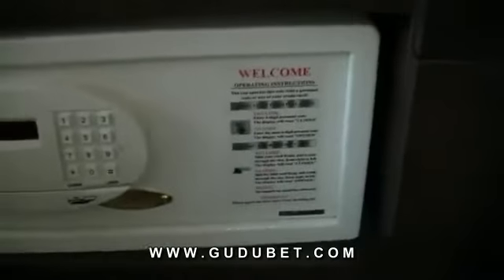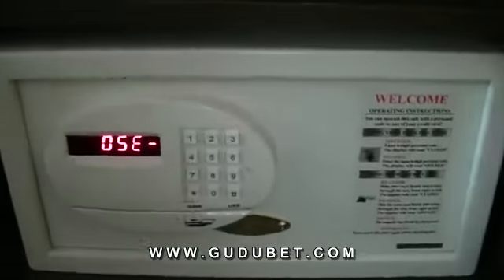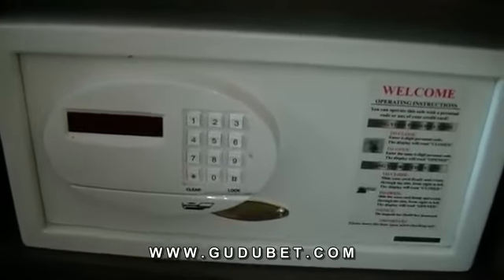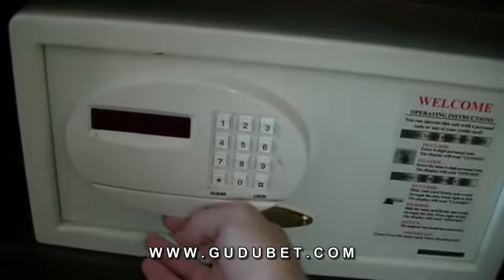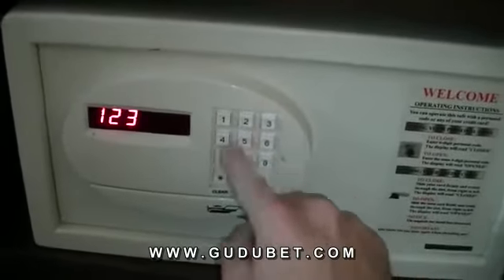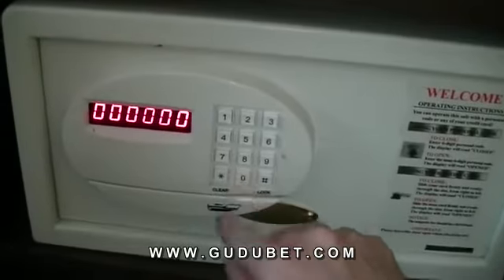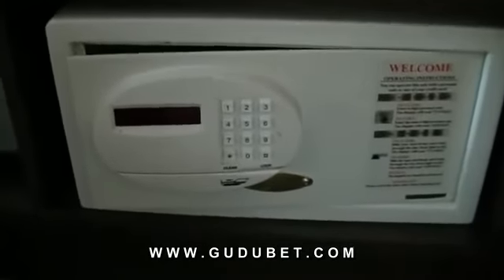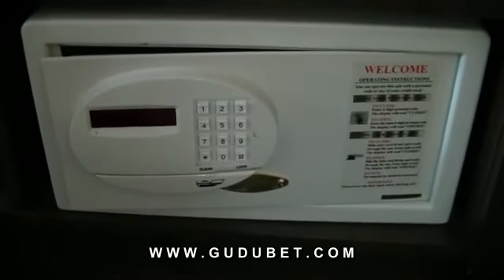Otel Kasalarına İnanmayın